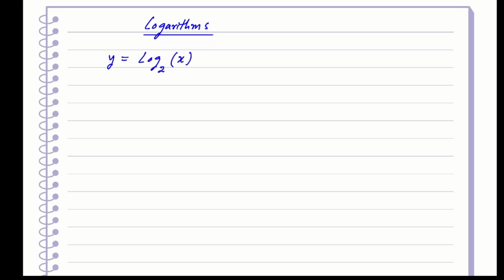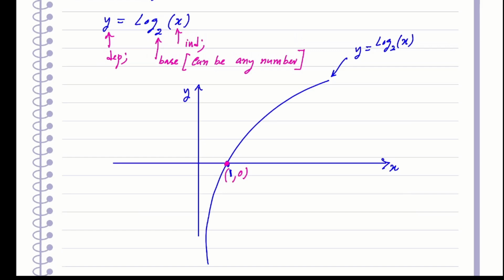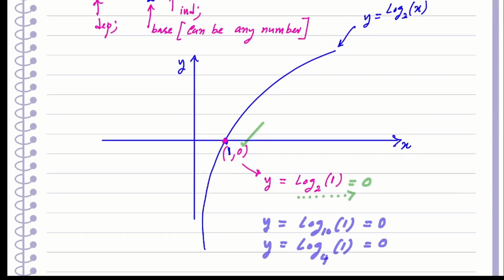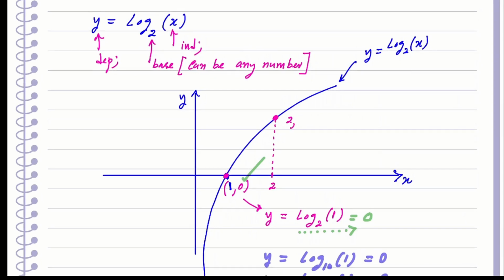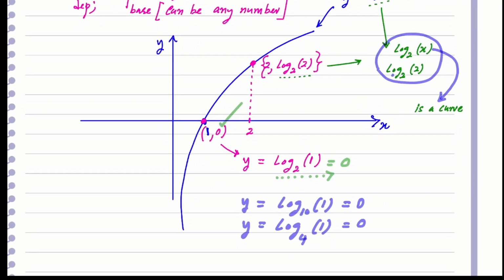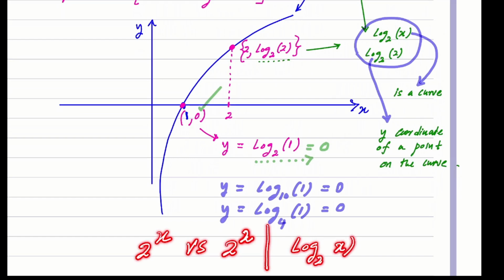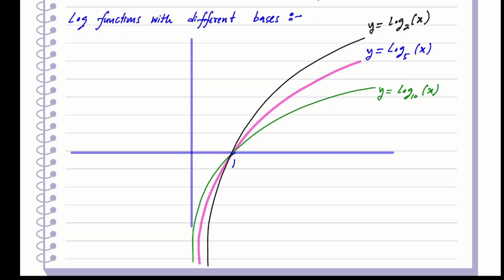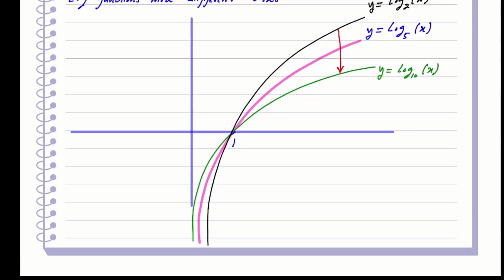Introduction to Logarithms - part 3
Logarithms are a mathematical concept used to simplify complex calculations, especially those involving exponential growth or decay. They are the inverse operations of exponentiation, meaning they help us determine the power to which a number, called the base, must be raised to obtain another number. For example, in the logarithmic equation log₂(8) = 3, the base 2 must be raised to the power of 3 to get 8. Logarithms are widely used in various fields, including science, engineering, and finance, to solve problems involving multiplicative relationships.